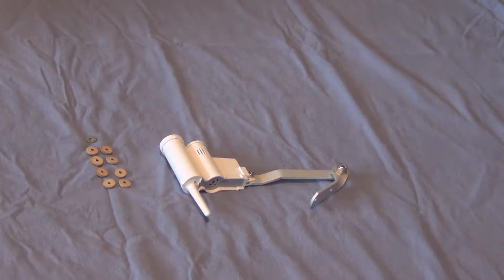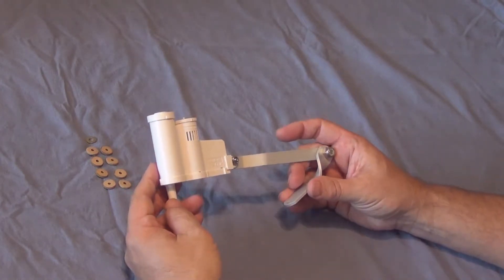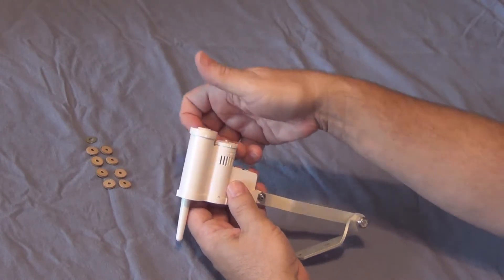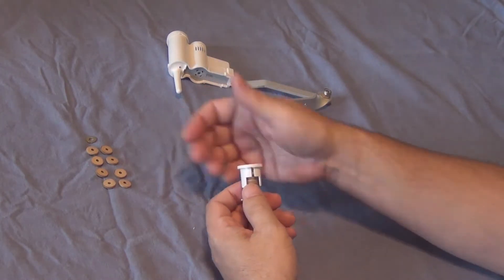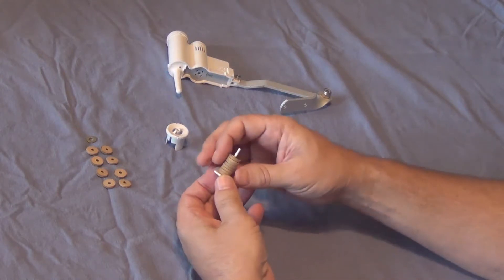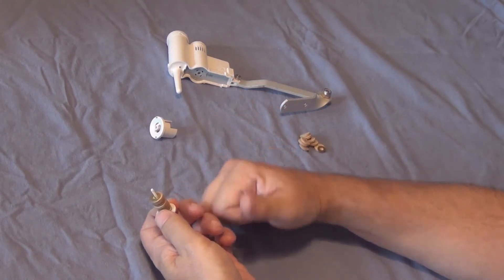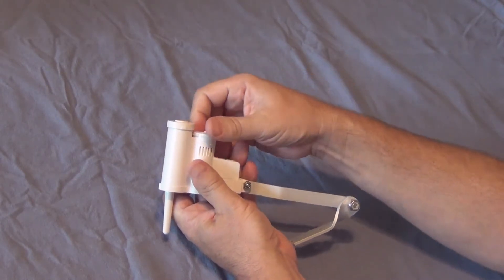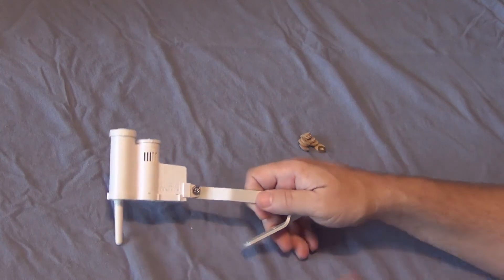Hunter Wireless Rain Freeze Clik Irrigation Rain Sensor Repair - Changing out the Hygroscopic Discs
I have the Hunter Rain Sensor Hygroscopic discs for sale on my ebay store:
Repair 1 Sensor with the washer
Repair 1 Sensor with only the discs